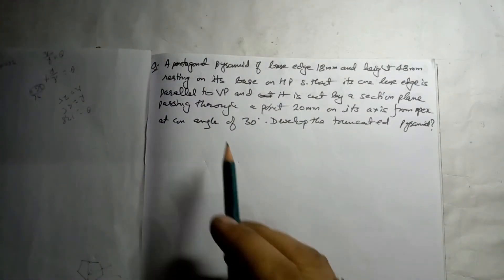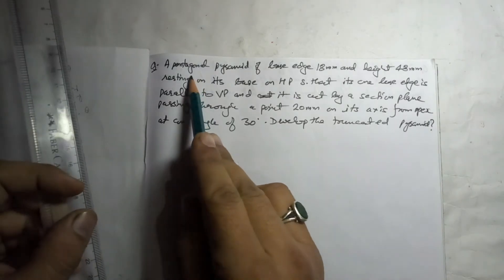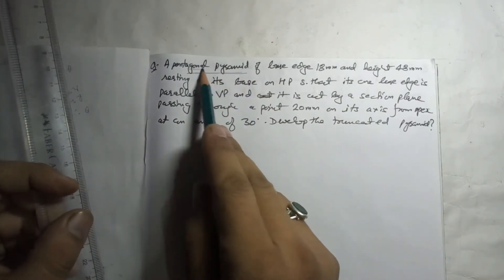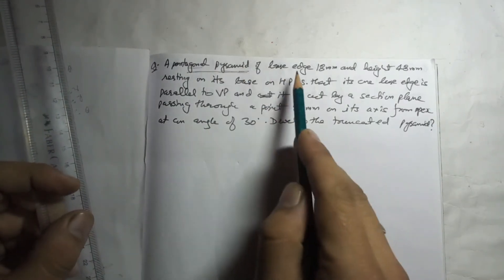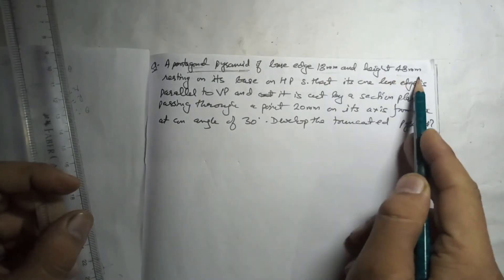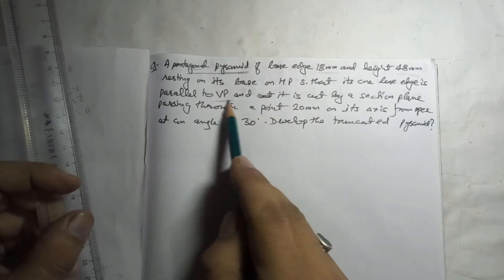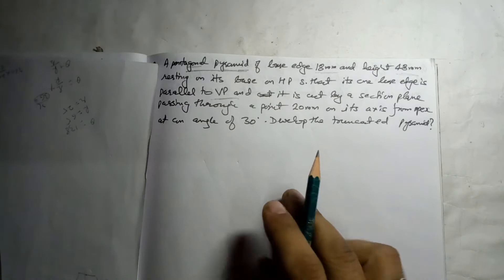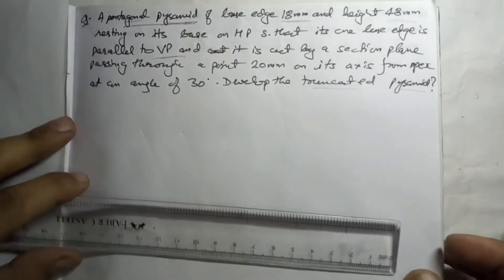(11.15) Development of Truncated Pentagonal Pyramid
Develop the lateral surface of a pentagonal pyramid of base edge 18mm and height 48mm resting on its base on HP such that its one base edge is parallel to VP and it is cut by a section plane passing from a point 20mm from apex on its axis at an angle of 30.
- Learn how to Find the true slant height of pyramid.